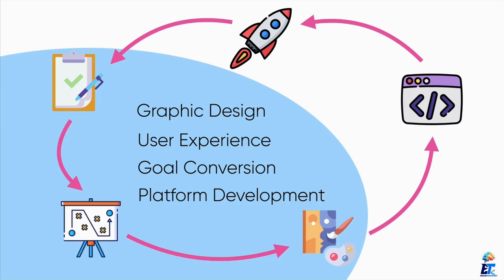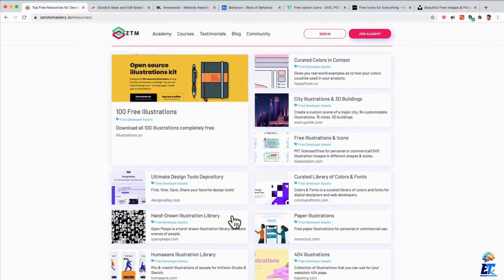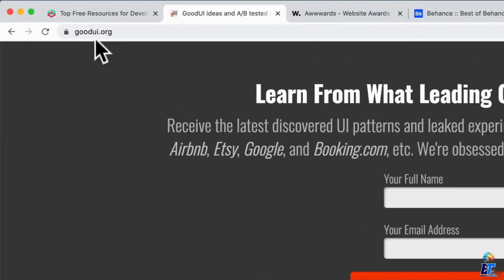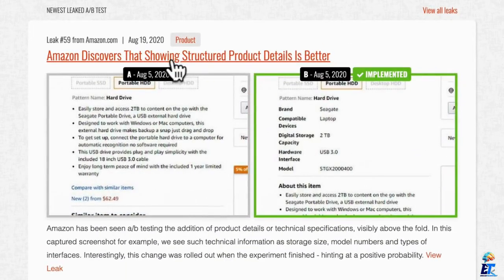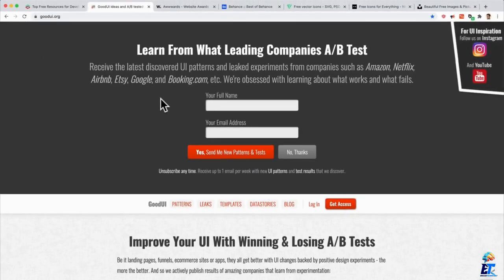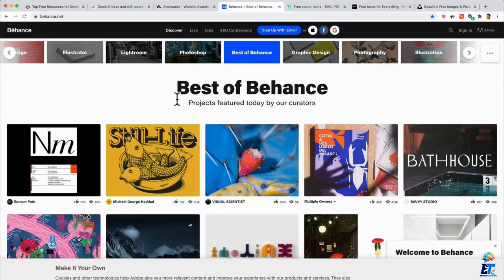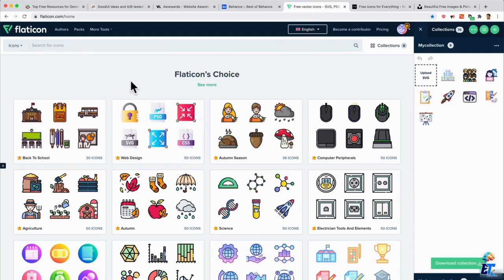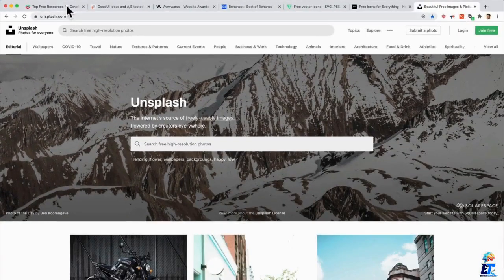Skills To Be A Great Designer in UIUX, Figma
Skills To Be A Top Designer || Web & Mobile Designer UIUX, Figma

Discover the fundamental abilities and methods required to become a superior UI/UX designer with Figma. This video offers important insights and pointers to help you hone your skills and become an expert at designing amazing user interfaces and experiences. 💡✨
Greetings from English Technology.